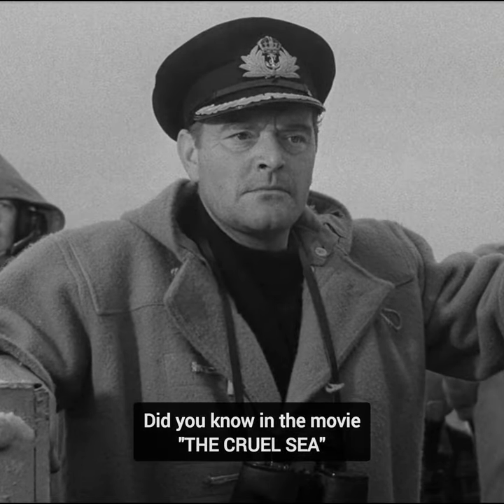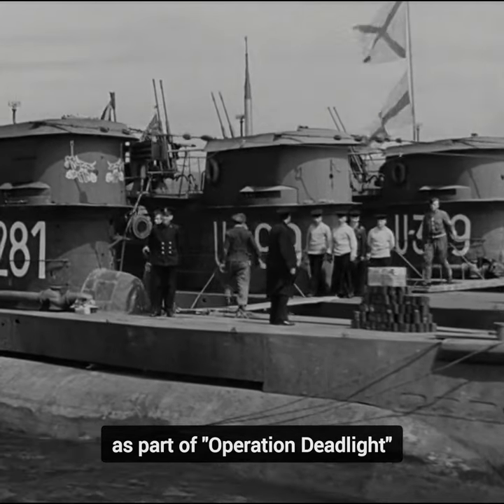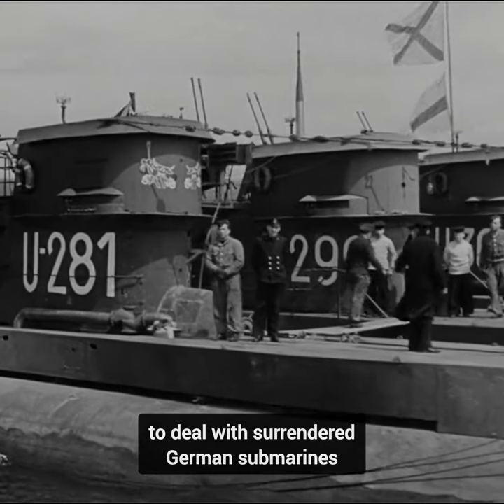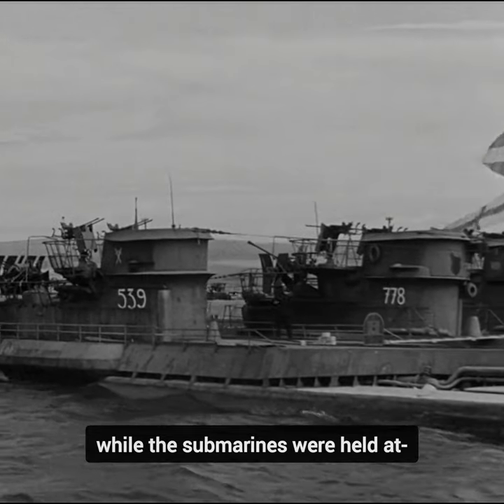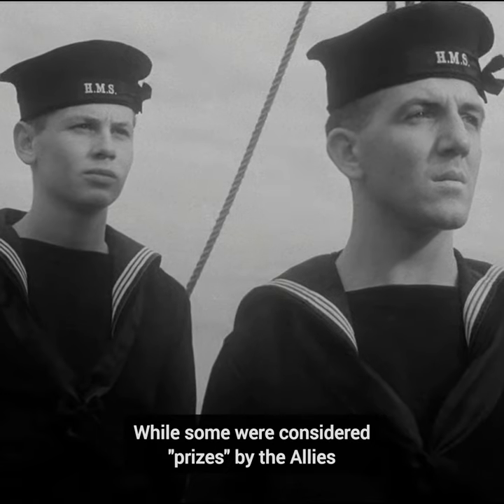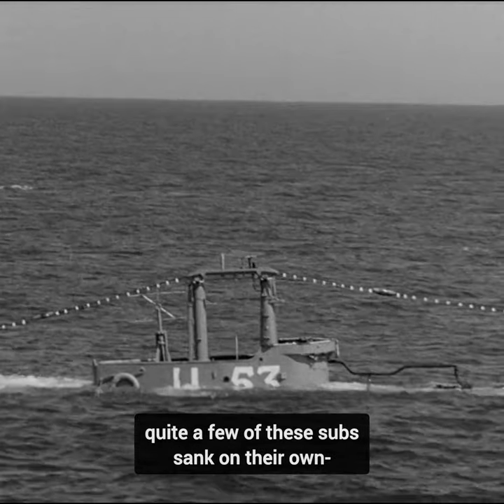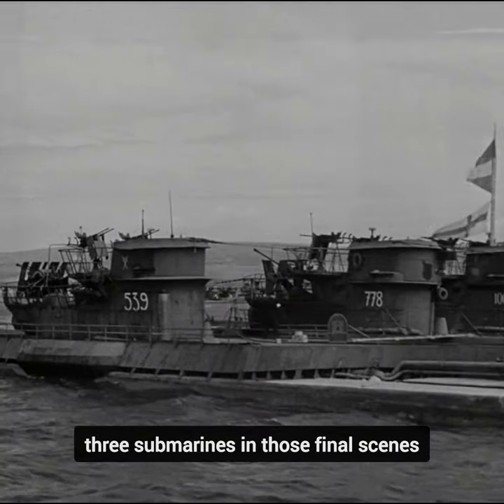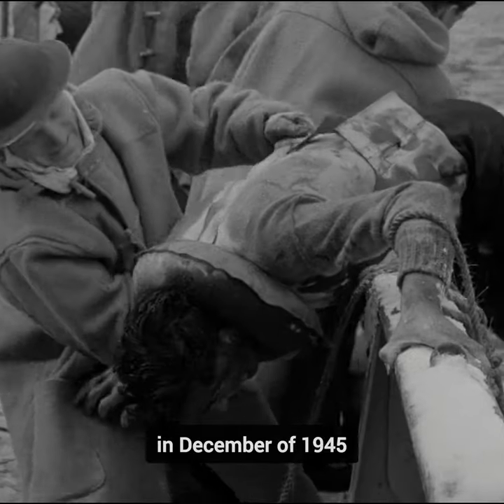The Cruel Sea Final Scene: The Real Story Behind the U-Boats